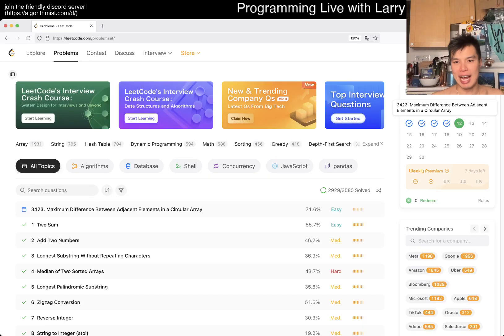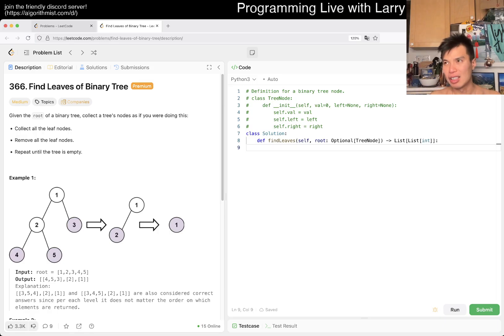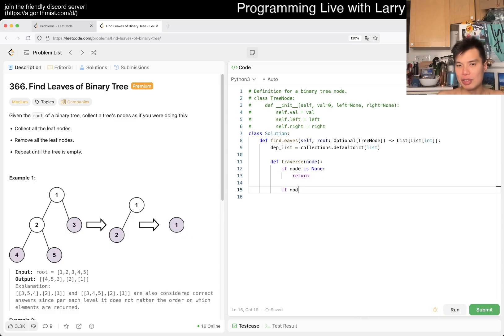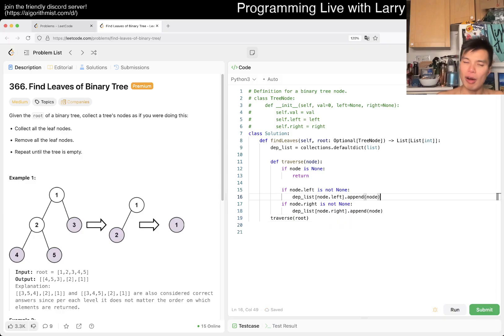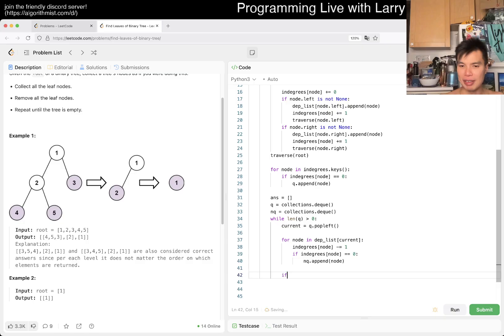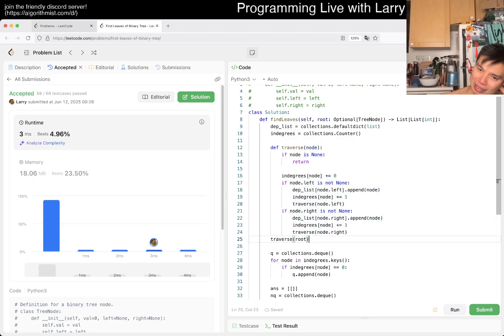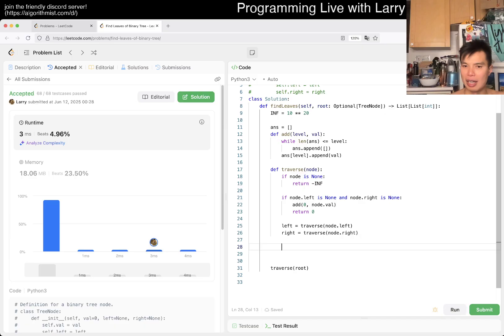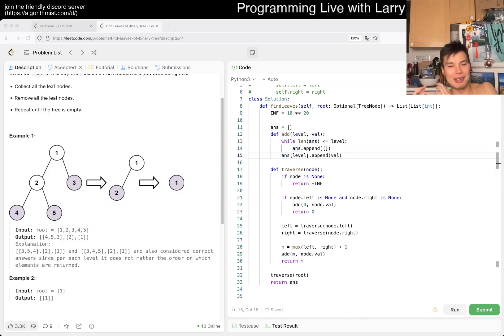366. Find Leaves of Binary Tree (Leetcode Medium)